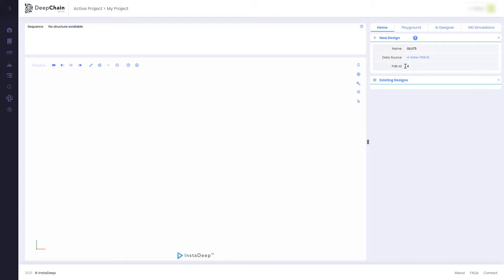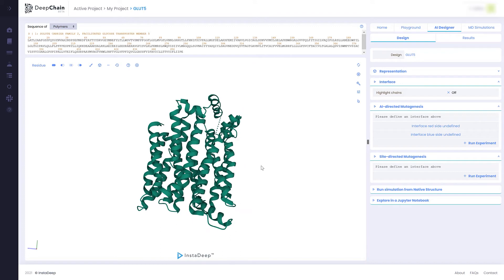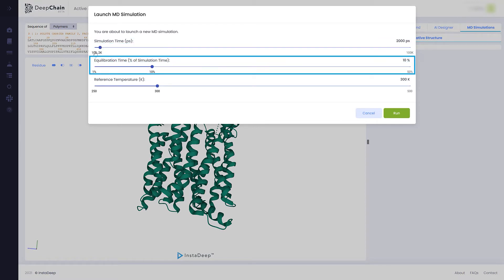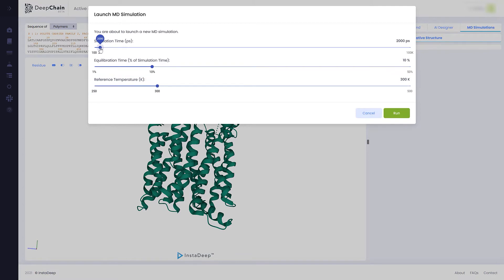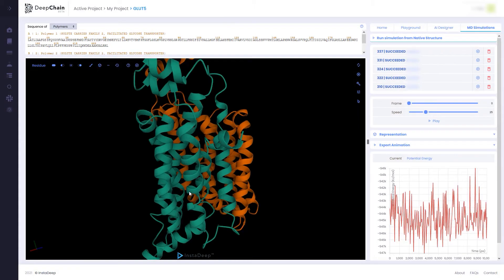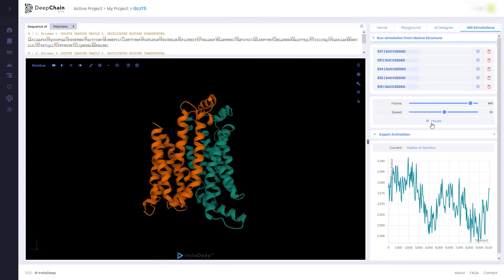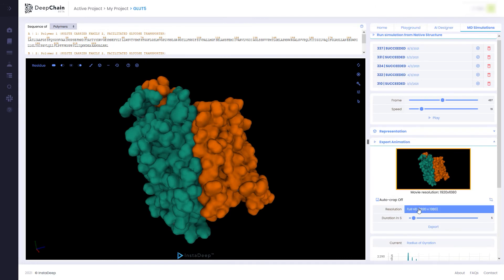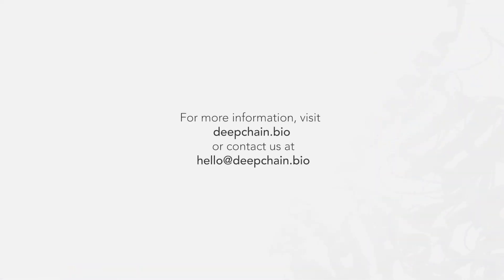Facilitating powerful molecular dynamics simulations to accelerate protein research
Molecular Dynamics Simulations provide a wealth of information to uncover links between protein structure, stability and function. Generally, running these simulations requires substantial expertise and compute resources. DeepChain™ has been launched as a user-friendly AI-powered protein design platform featuring a molecular dynamics simulation module to increase access to such a powerful research tool to all scientists.